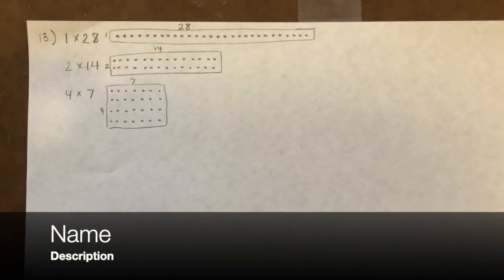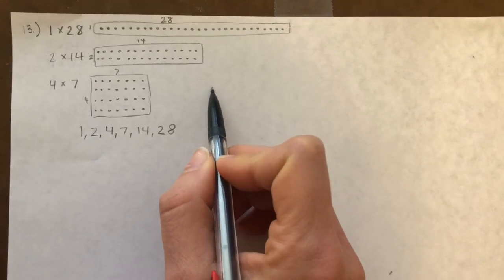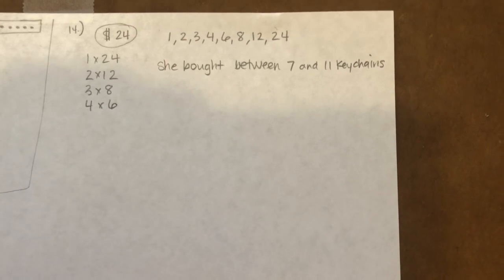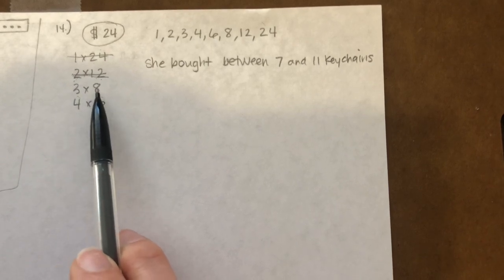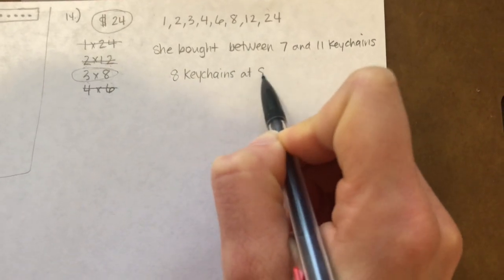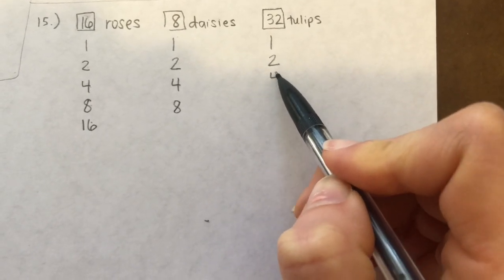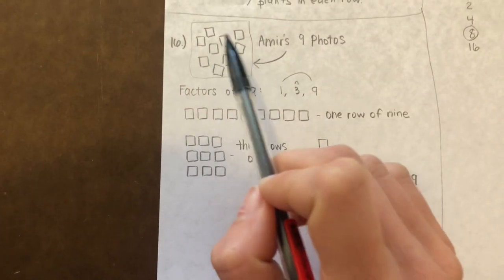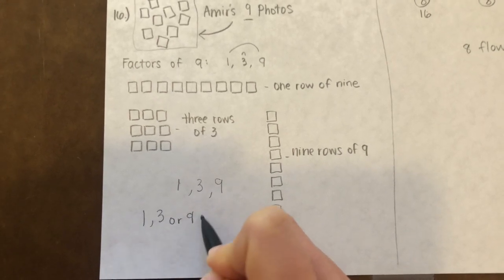Ch 5 Mid-Chapter Checkpoint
This video is about Ch 5 Mid-Chapter Checkpoint problems #13 -16